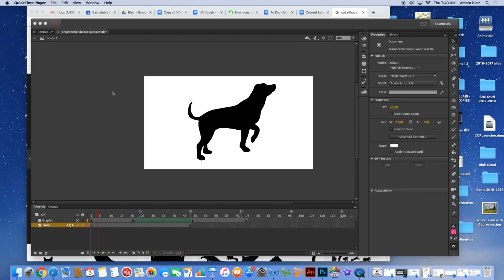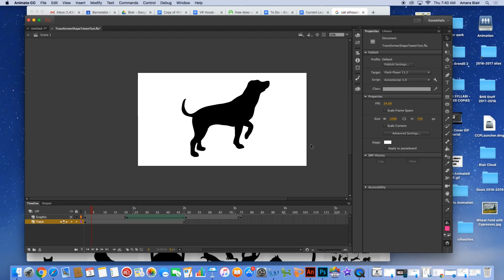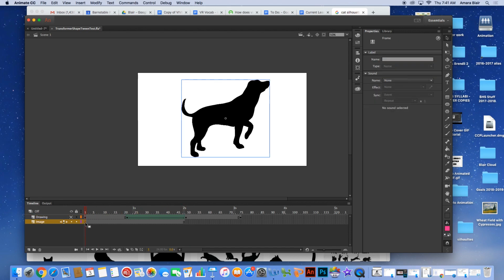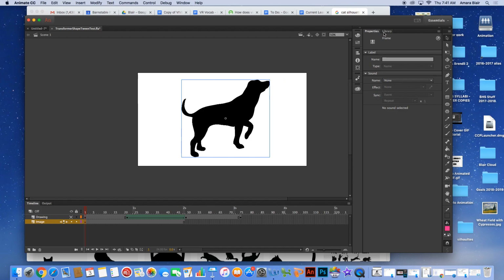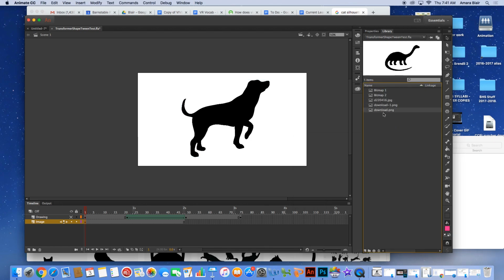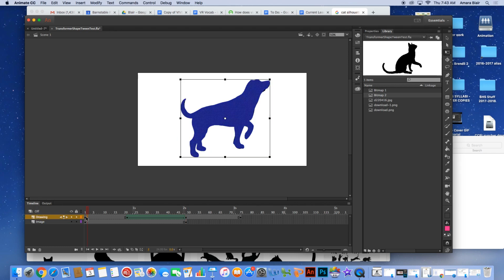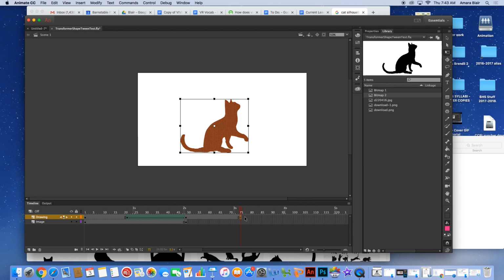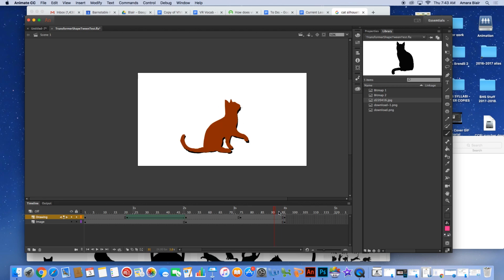SHAPE TWEEN 3 with subtitles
This tutorial shows you how to find your silhouette images on Google and how to put them into your Animate file. Just like the time lapse portrait assignment, you are importing your Google images to your first layer and then tracing them on a second layer

Este tutorial mostra como encontrar suas imagens de silhueta no Google e como colocá-las em seu arquivo do Animate. Assim como a atribuição de retrato de lapso de tempo, você está importando suas imagens do Google para sua primeira camada e, em seguida, traçando-as em uma segunda camada

Este tutorial le muestra cómo encontrar sus imágenes de silueta en Google y cómo colocarlas en su archivo de Animate. Al igual que la asignación de retrato de lapso de tiempo, está importando sus imágenes de Google a su primera capa y luego rastreándolas en una segunda capa